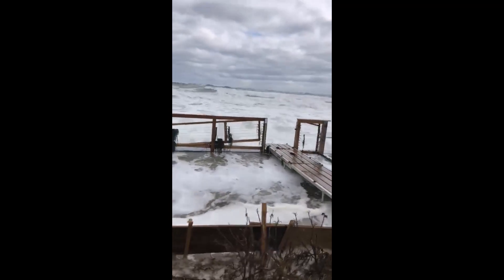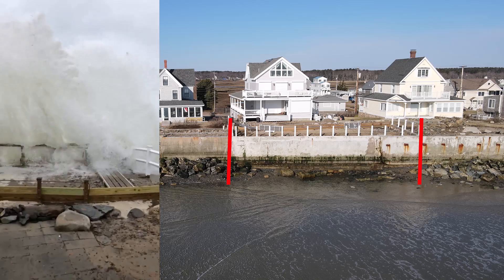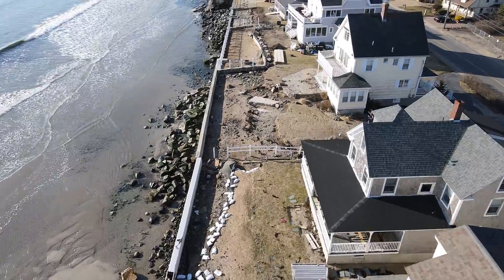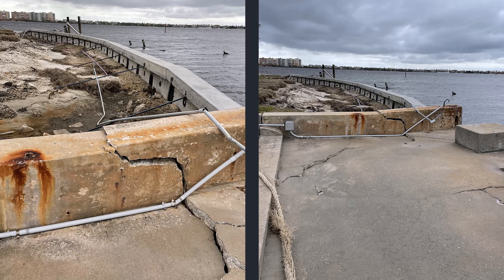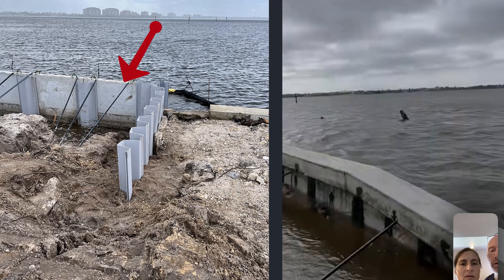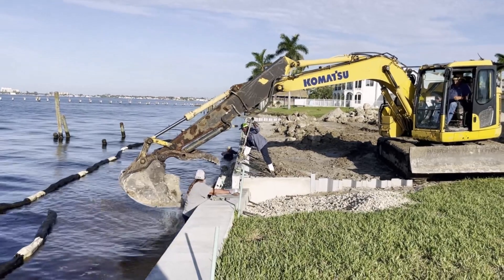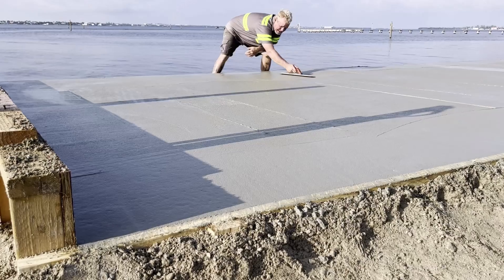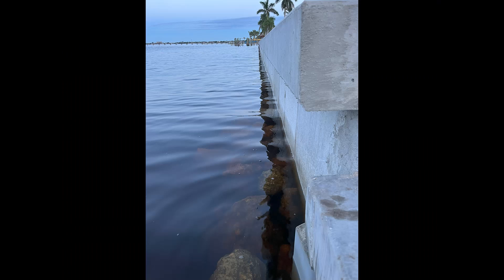Best Seawall Construction | How to Build a Seawall | Wells Beach Maine Seawall Failure | Real Estate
Do you need to learn how to build a proper ocean facing sea wall? In this video, I explain what is happening to sea walls along Crescent Beach in Wells Maine. Basically, without a flat concrete area behind the sea wall that some call a captains walk, the water surge during high tides and storms will was away dirt behind the sea wall and eventually lead to a sea wall failure.

I sold my house that was ocean front on Crescent Beach in Wells Maine, purchased another house on the ocean in Cape Coral, FL and used what I learned from repairing my wall and property every spring to build a proper seawall in Cape Coral FL. If you are thinking about buying an ocean front property in Wells Maine, you will learn a great deal in this video about how sea walls fail and how they should be built.

Airports:  45 minutes to Portland (PWM) and 25 minutes to Portsmouth (PSM). It is about 90 minutes to Boston (BOS) which is best to use in the winter.  This town is only 25 minutes to Sanford Airport if you have your own plane.

This channel is all about living, moving, and relocating to Southern Maine. If you want to know everything about eating, sleeping, working, playing in the area, then subscribe▶ and tap the bell🛎 for notifications so you can be the first to know about the current market in Southern Maine.😁

We get calls and emails everyday from people just like you, looking for help on making their move to Southern Maine and we absolutely love it! If you're thinking about moving to Maine, be sure to give us a call☎, shoot us a text📝, send an email📨, or schedule a Zoom call. We'd love to help you make a smooth move to Southern Maine.🦞

For details on paying to park at any of the beaches in Ogunquit Maine, go

🤔Thinking of Moving to Southern Maine?
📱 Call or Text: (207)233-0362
00:00 - Intro
00:57 - Overview of sea walls on Crescent Beach in Wells, Maine
01:40 - Amount of sand that comes in every spring on Wells Beach
02:07 - How the ocean removes sand behind sea walls
02:37 - Adding rocks in front of sea walls to protect walls
02:57 - Adding sand behind sea walls after storms erode it
03:23 - Waves washing out foundations
03:45 - A look at what is going on behind seawalls after storms
04:00 - Concrete walk way behind sea walls
04:44 - What property owners are doing behind their sea walls
05:30 - Purchased a house in Cape Coral FL ocean front
05:52 - New sea wall sees lots of damage after hurricane water surge
06:50 - Evidence in ME and FL that a captains walk will protect
07:30 - How the old sea wall is removed
07:42 - New sea wall panel construction
08:15 - Why buttresses prevent sea walls from failing
09:23 - Protecting your home from a poor neighboring sea wall
09:59 - Rip rap being added to ocean side of sea wall
11:00 - Pay close attention to how captains walk attaches to sea wall
12:54 - Finishing the top of the captains walk on top of the sea wall
13:32 - Finished Sea wall over view
14:17 - Wrap Up